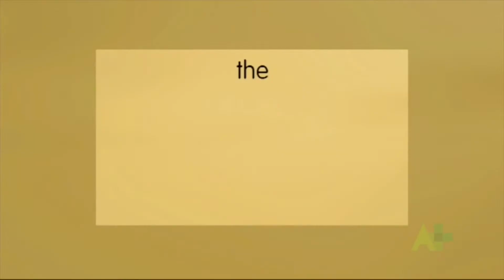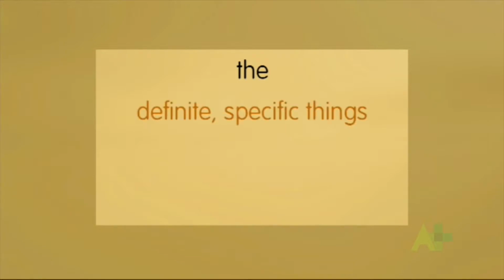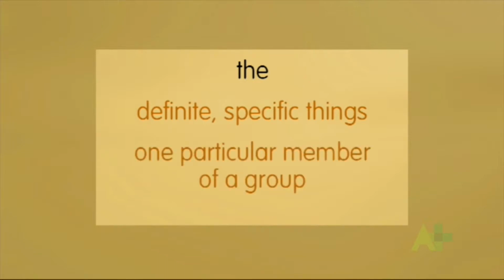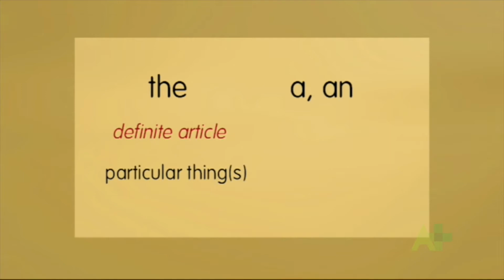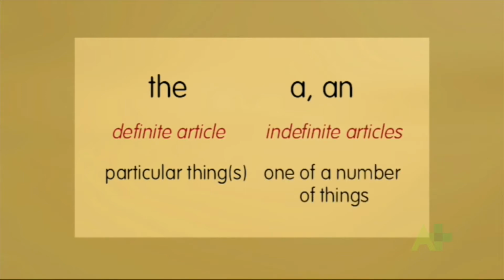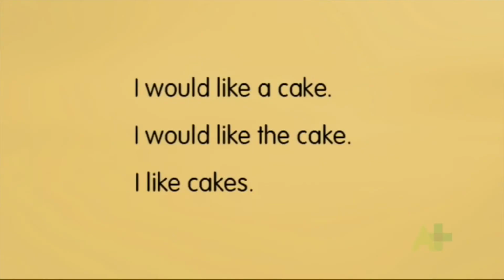25 Under the sea